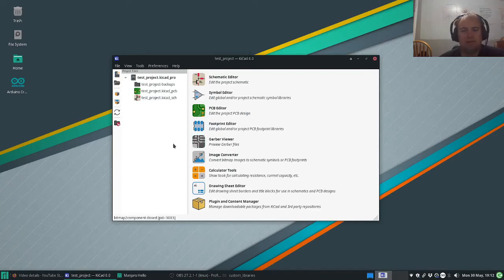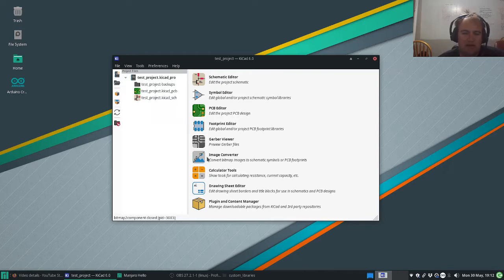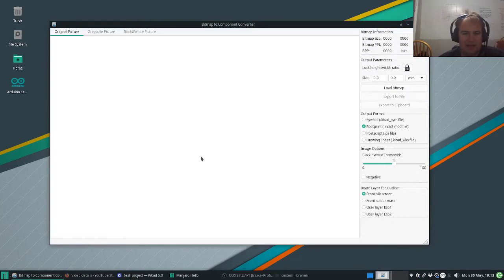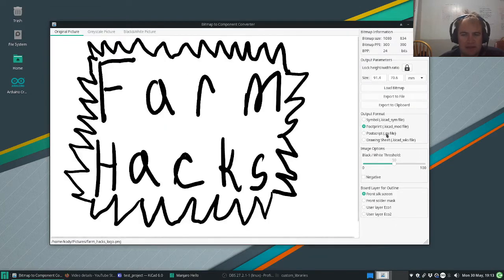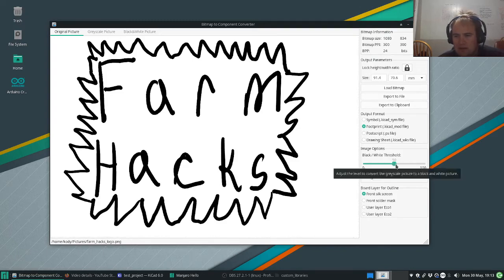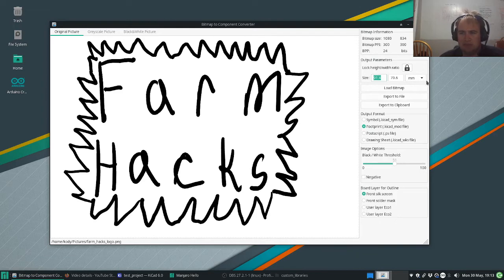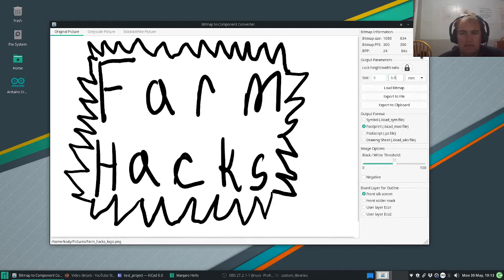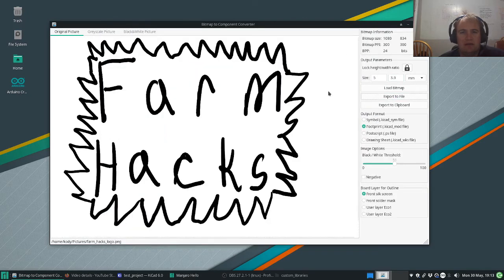KiCad 6: Create Footprint From Photo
This tutorial will show you how to convert a bitmap image into a KiCad footprint. Usually, you want to do this if you want to add a company logo to your PCB.